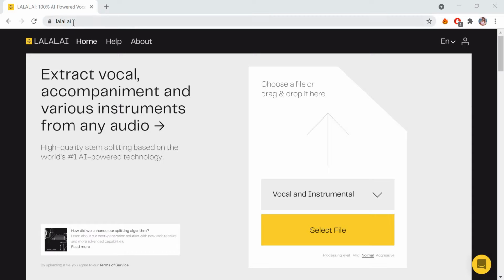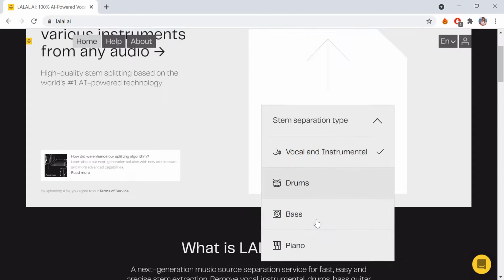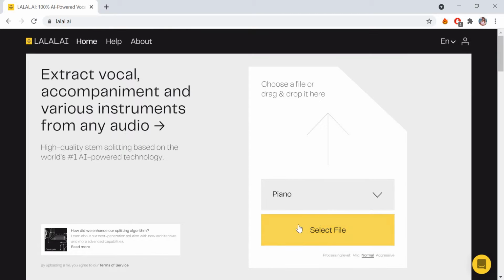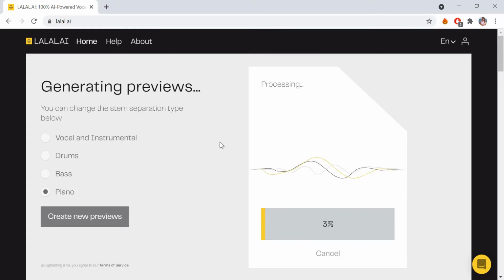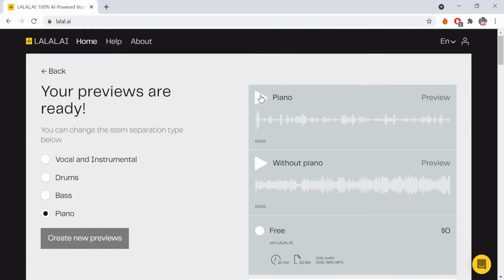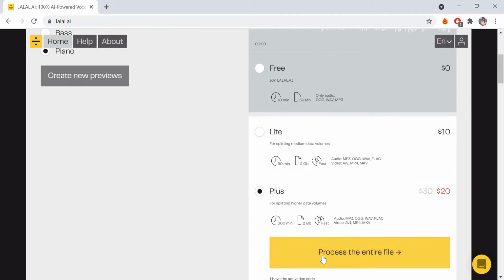How to extract piano from the song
Learn how to isolate or remove a piano track in any song online for free using LALAL.AI, the #1 AI-powered stem separation service.